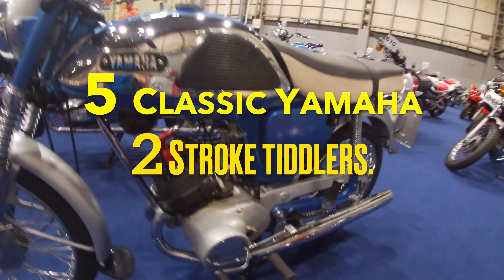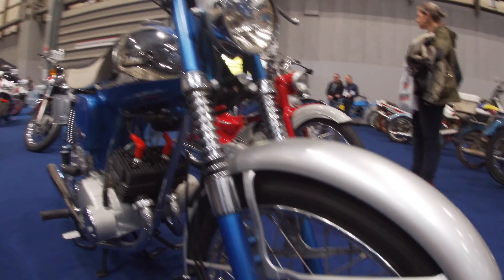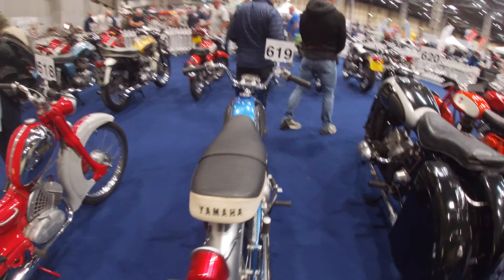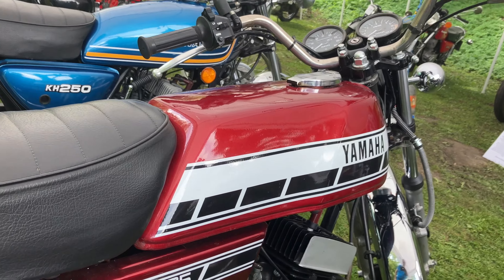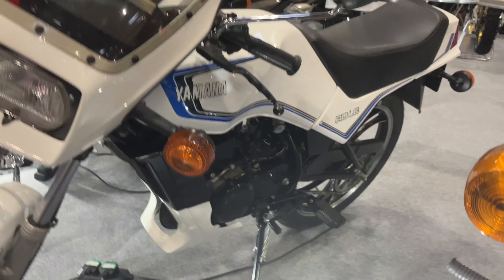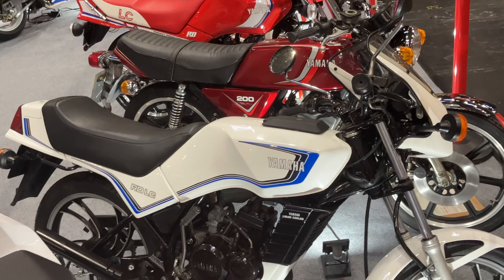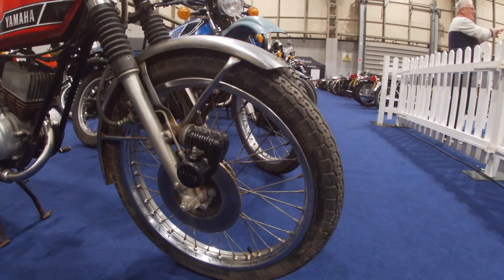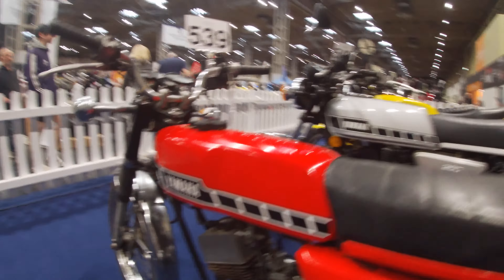5 Classic Yamaha two stroke Tiddlers 4K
This time we look at 5 Classic two strokes with smaller engines from Yamaha